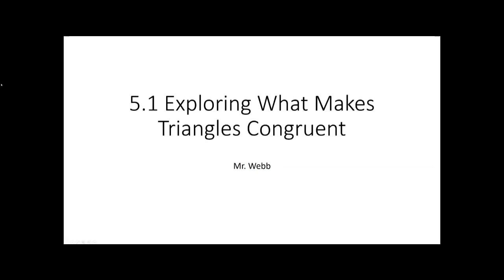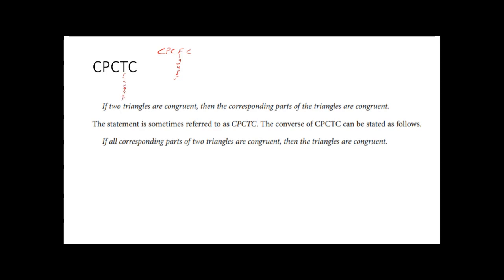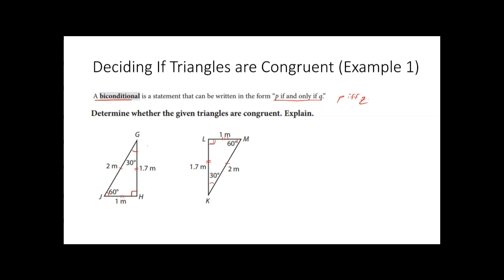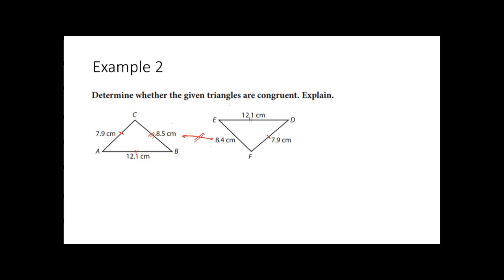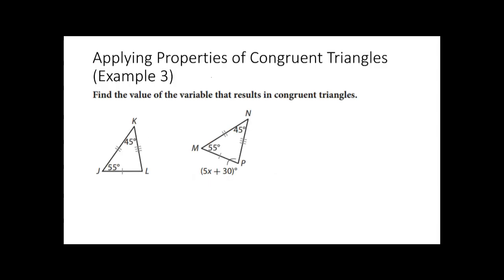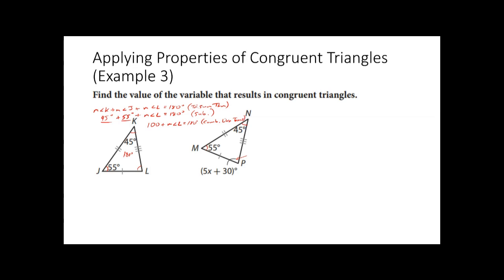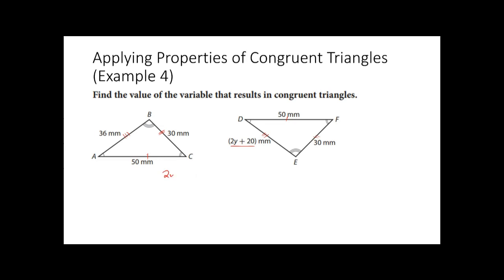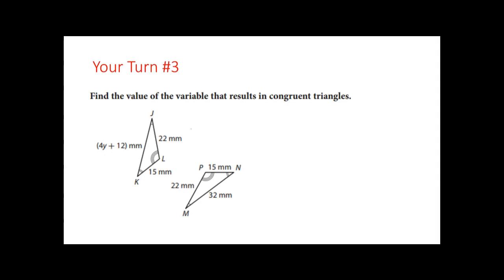Geometry 5.1 Exploring What Makes Triangles Congruent